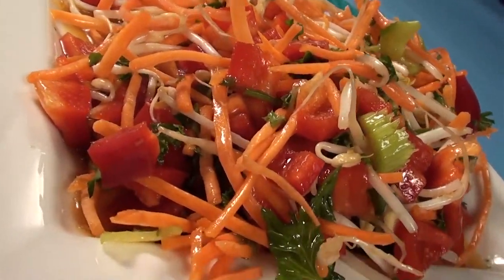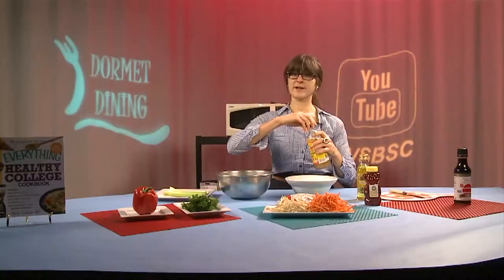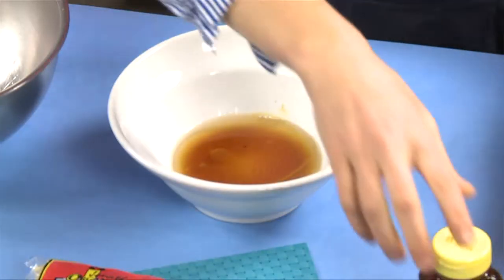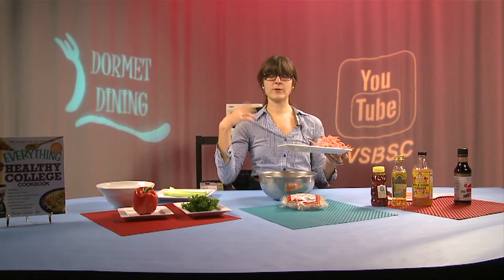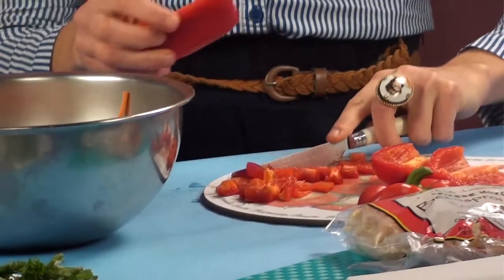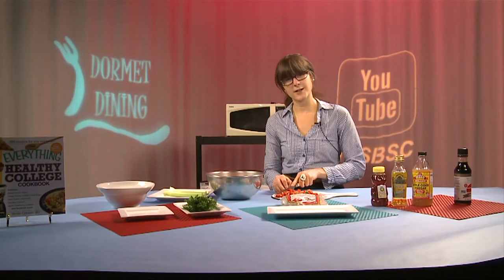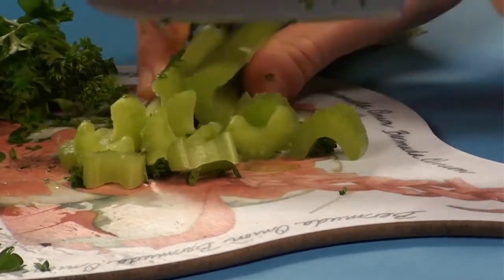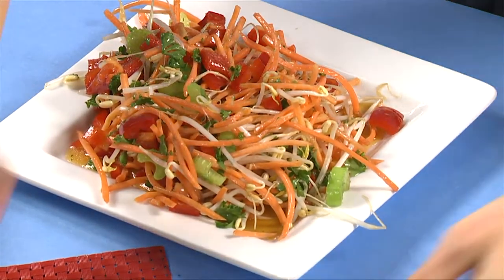Spring Roll Salad: Dormet Dining Lite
Team TVS / TVSBSC